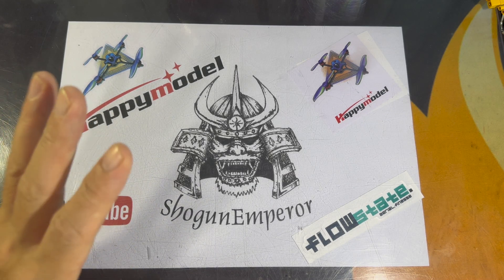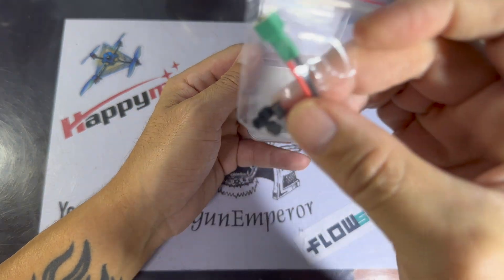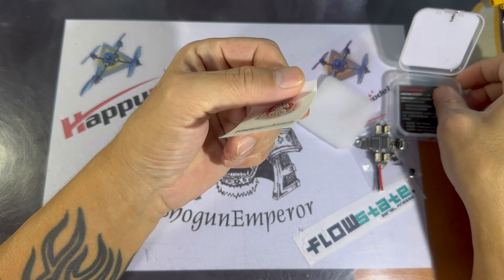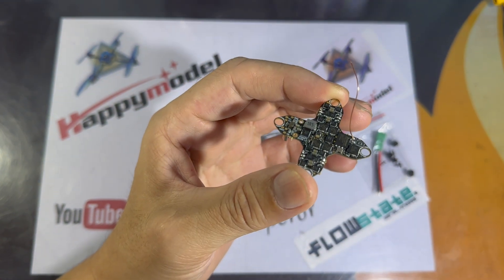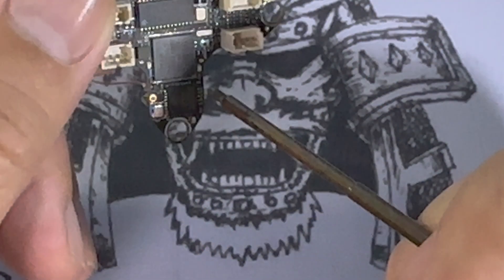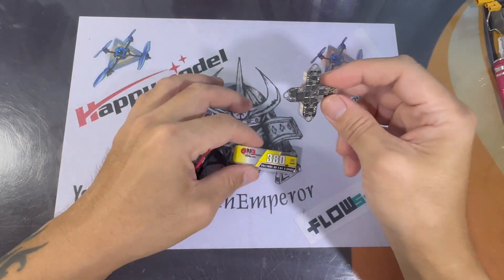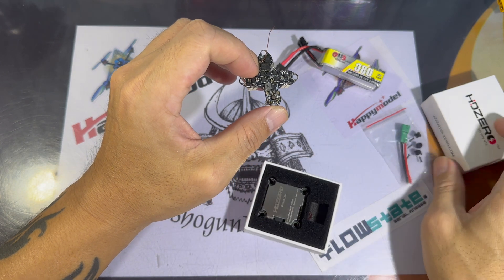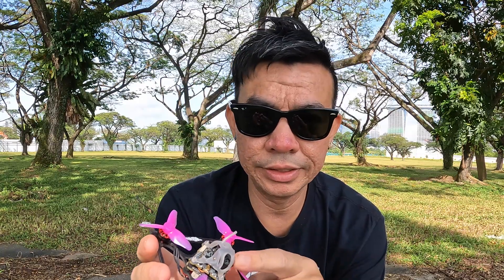No more ELRS SPI RX? New CrossF4 ELRS flight controller